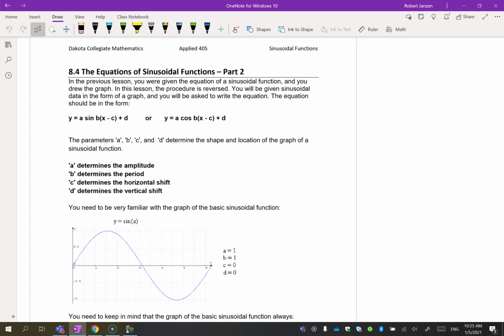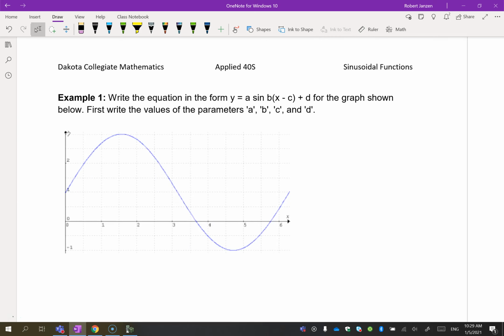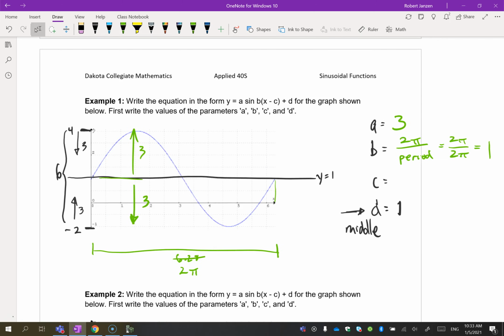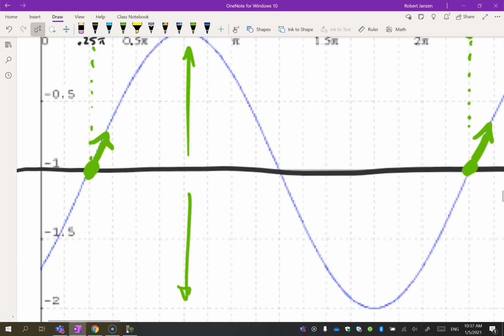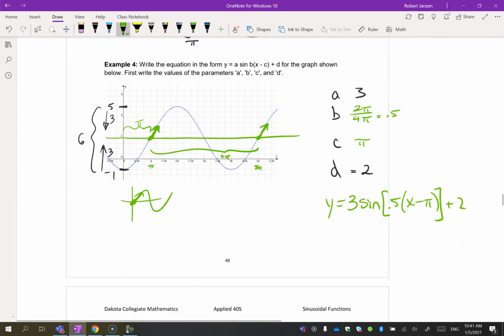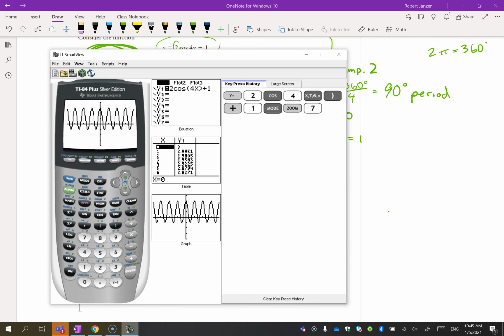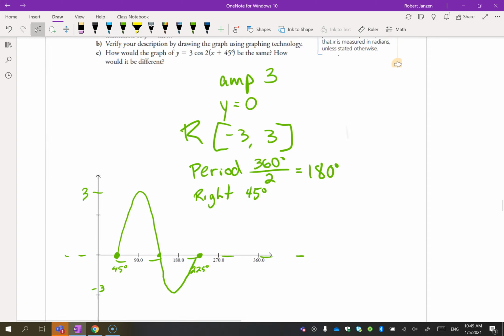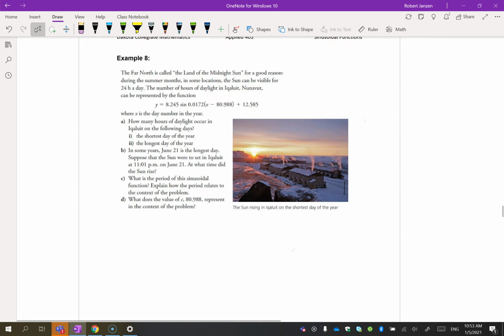The equations of sinusoidal functions Part2